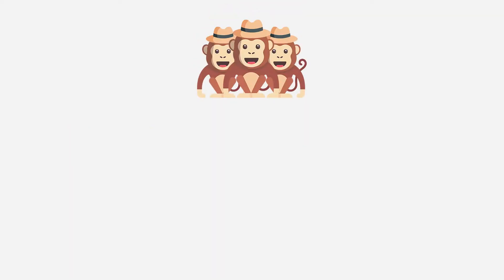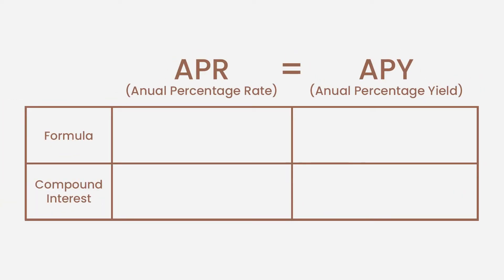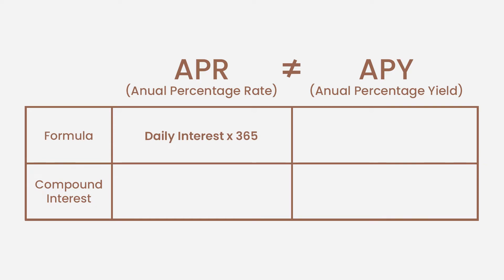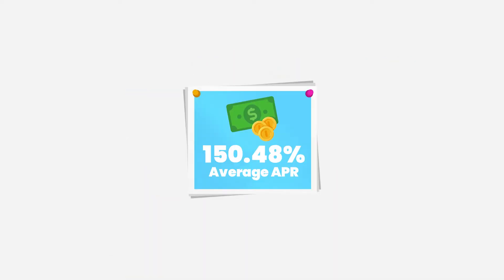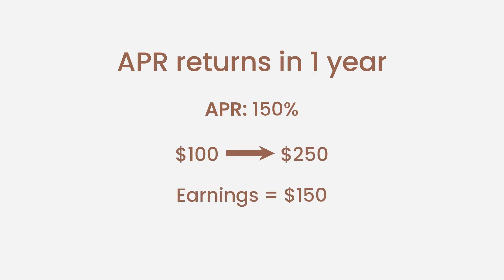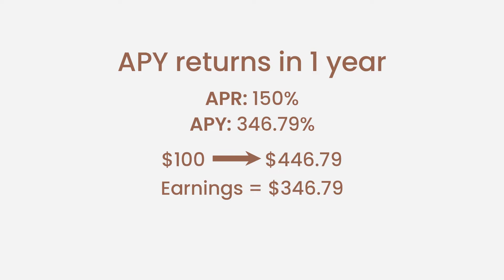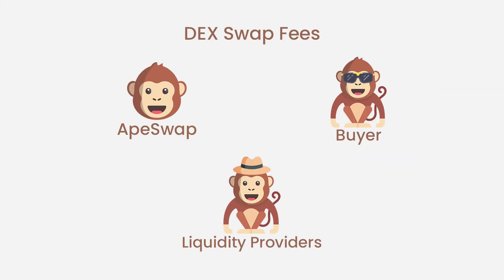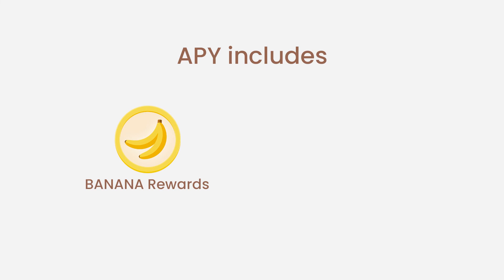APR & APY: Explained with Animations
In this video we explain what are APRs and APY and their differences, with animations. This is key to maximize your earnings with ApeSwap! 🤩